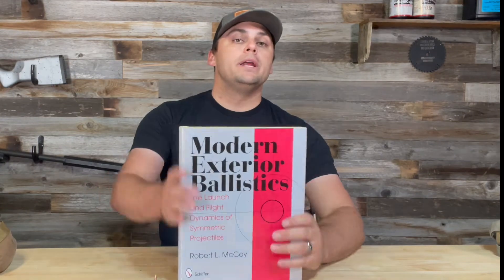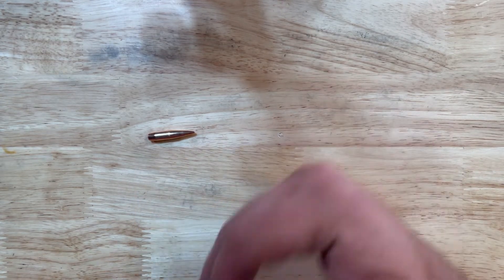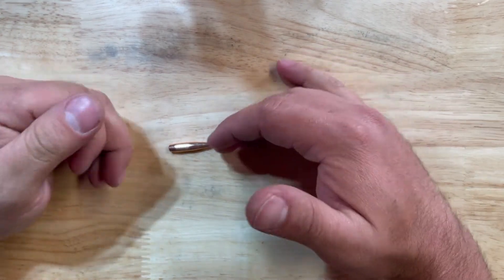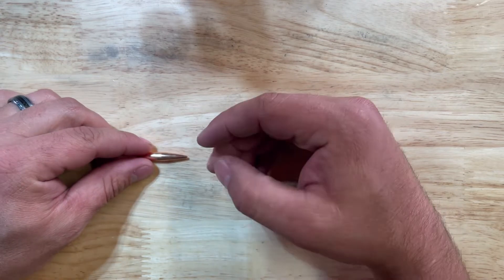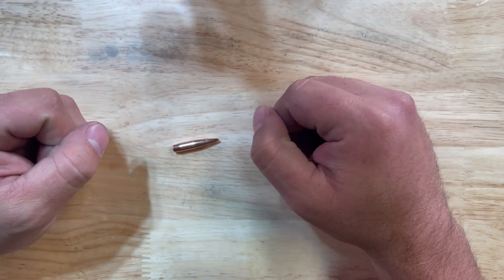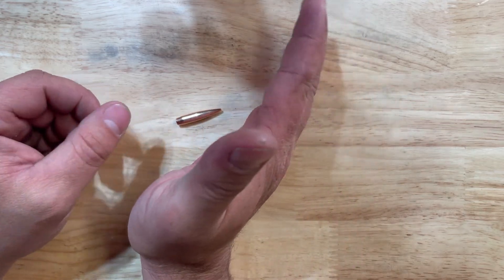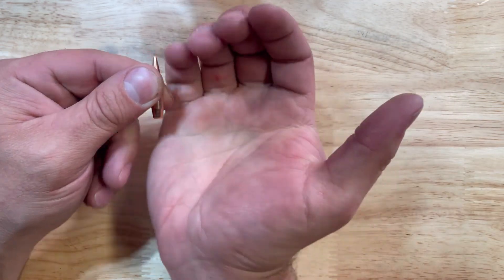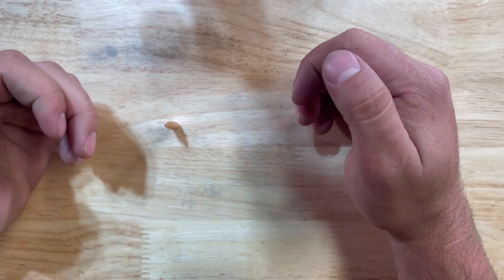Bullet spin drift crash course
Quick overview and breakdown of forces that cause bullet spin drift at long range